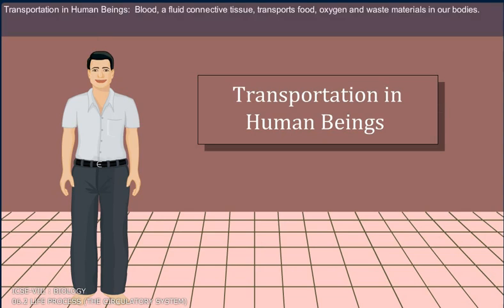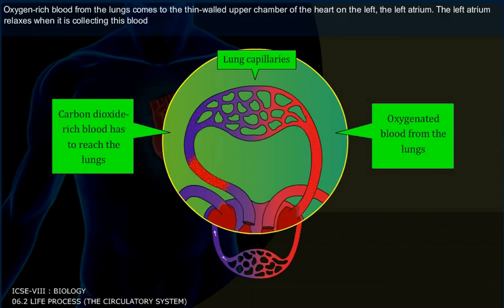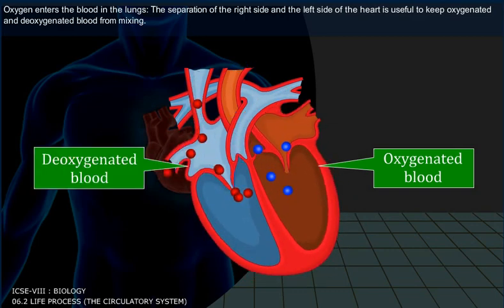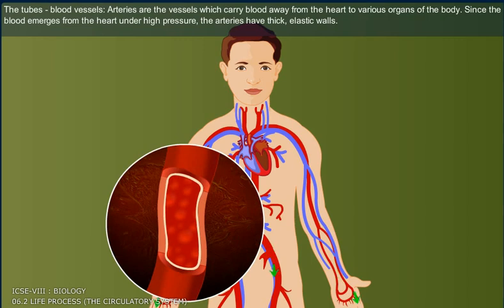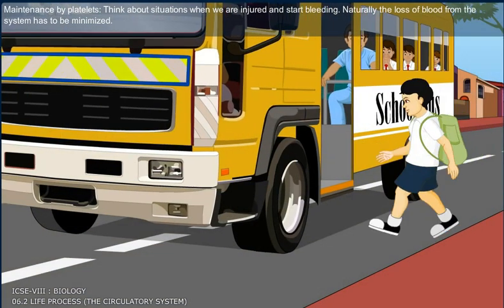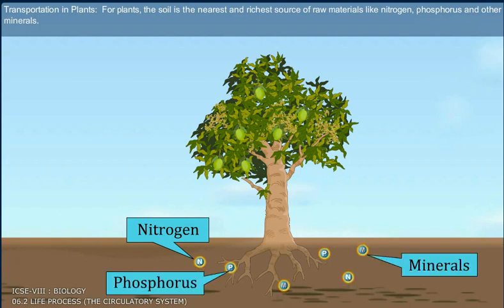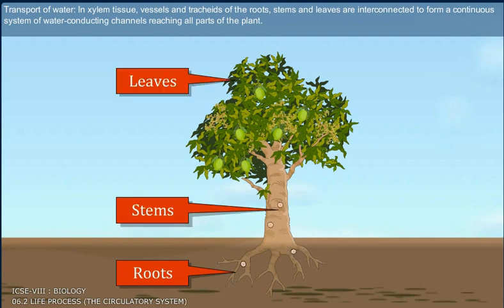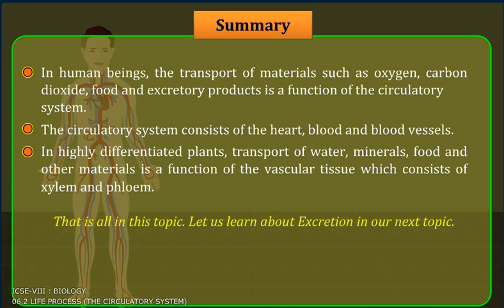THE CIRCULATORY SYSTEM 2